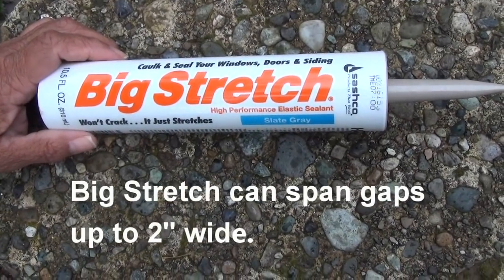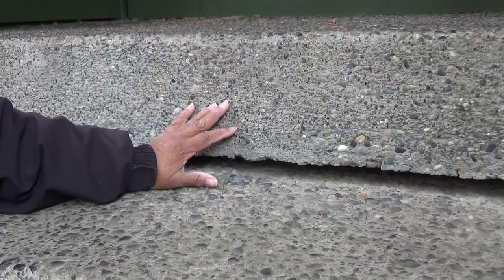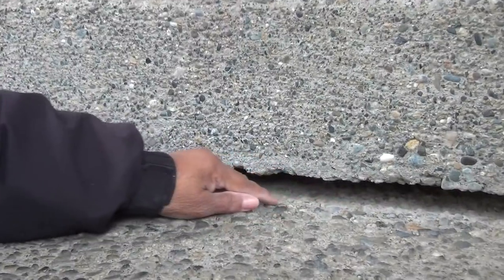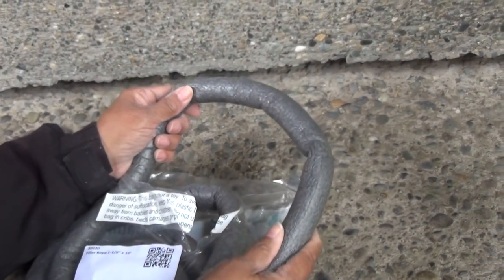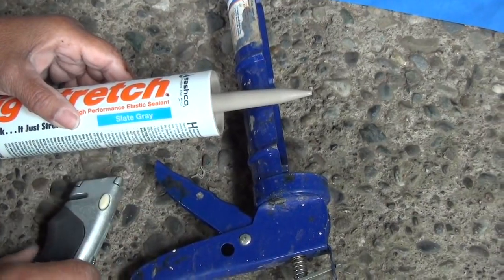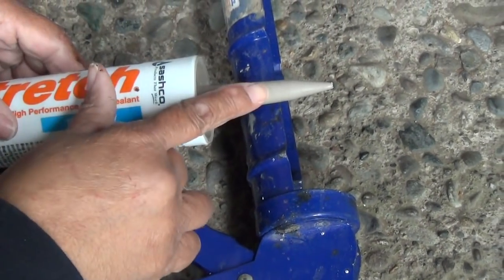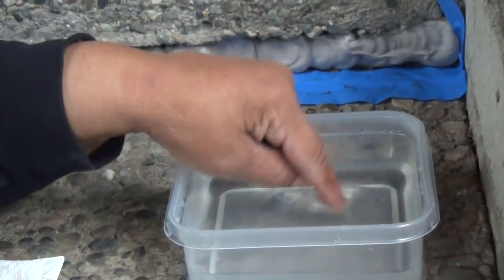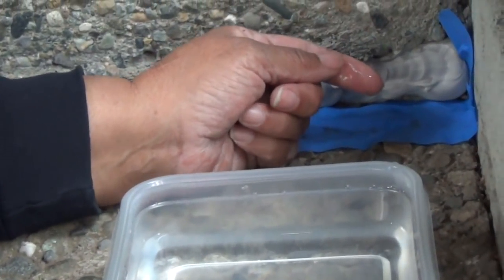How to Fix Large Cracks in Stone, Wood, Plastic, Drywall, etc.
Leah demonstrates how repair a large opening in an expansion joint in concrete steps, between the steps and the landing, using Big Stretch caulking.

Materials Needed for This Project:

Big Stretch Sealant
Backer Rod